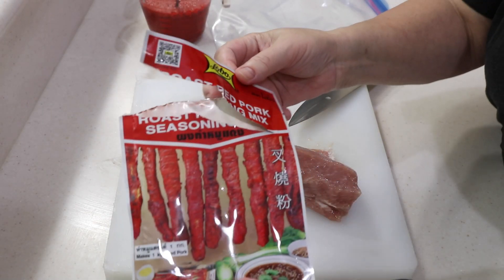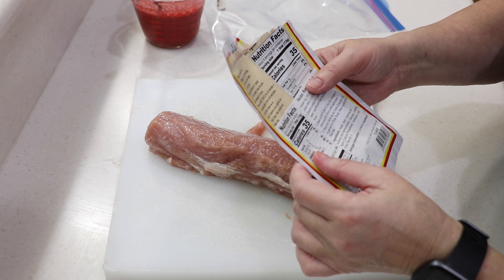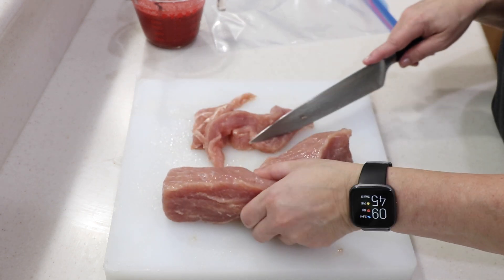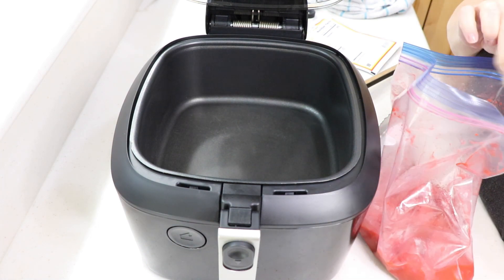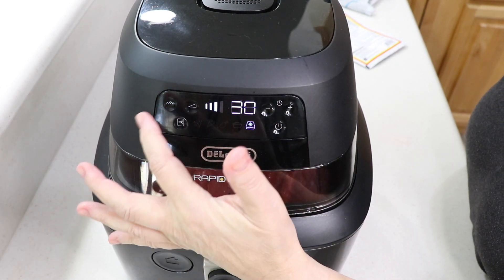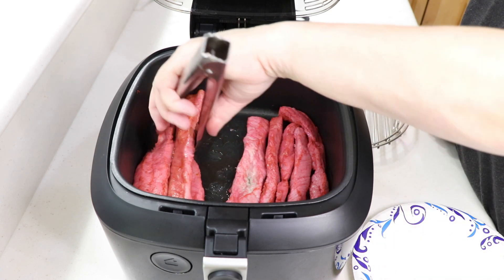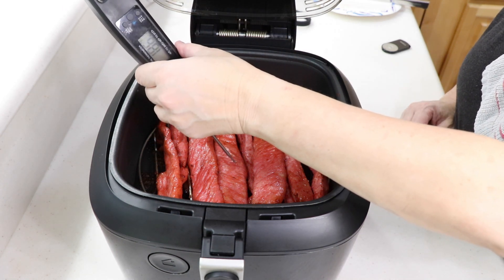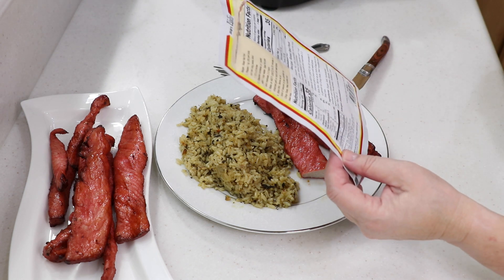RED ROAST PORK STRIPS AIR FRYER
So easy to make at home in the Air Fryer!

                                                                 All my favorite things:

My Air Fryer:

Lobo Red Roast Pork seasoning mix:

Air Fryer Rack I use:

Evo Olive Oil Sprayer bottle:

Rapid Crisp Temps:

         #4 = 395
Pizza    #1, 2, 3 = 330
         #4 = 375
Roast    #1, 2, 3 = 310
         #4 = 365
Bake     #1, 2, 3 = 320
         #4 = 345
Manual   #1 = 260
         #2 = 300
         #3 = 375
         #4 = 395